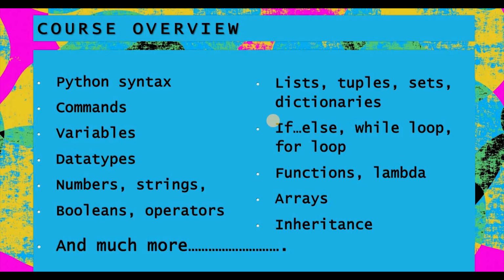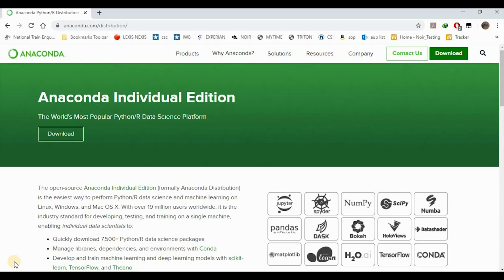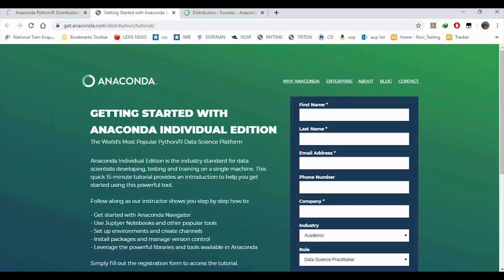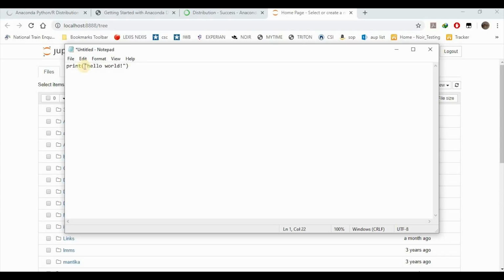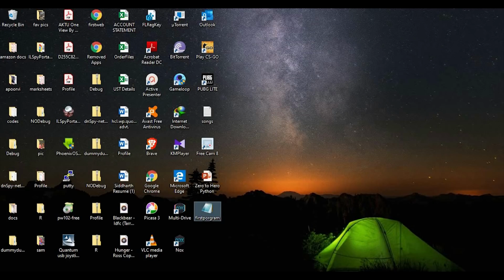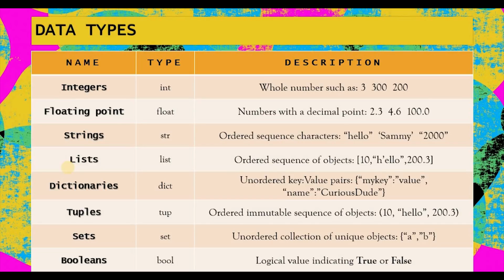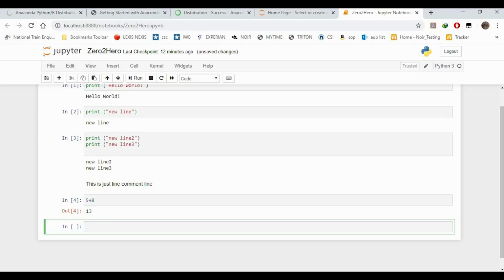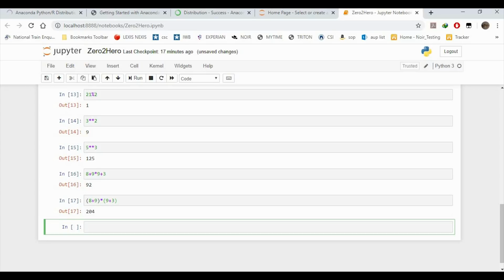From ZERO to HERO in PYTHON - Part 1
This video takes you through the basics of python.